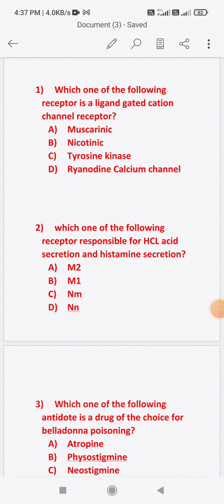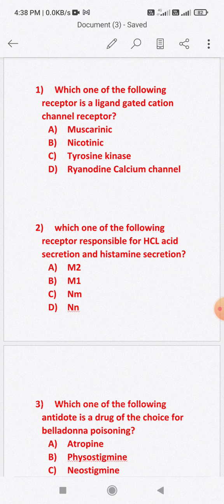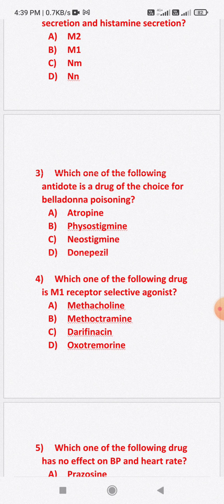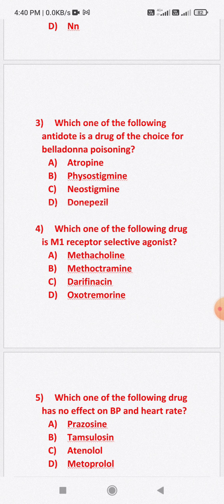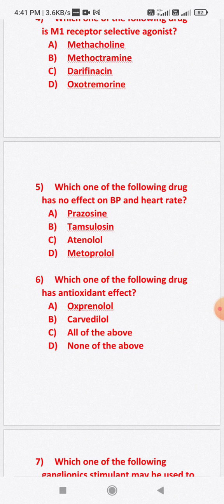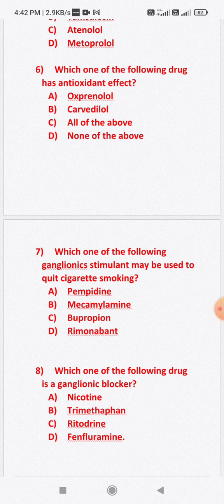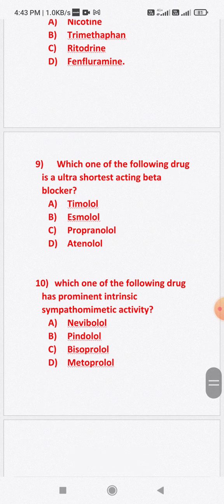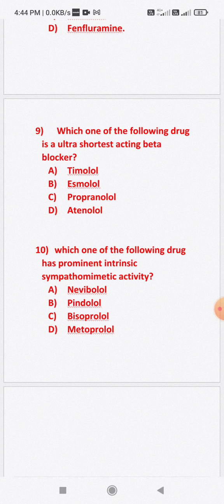Questions for central govt pharmacist exam from Ans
ESIC,RRB,AIIMS,ISRO,NPCIL,BARC ,SAFDARJUNG HOSPITAL PHARMACIST EXAM